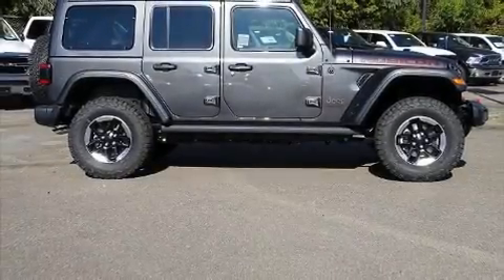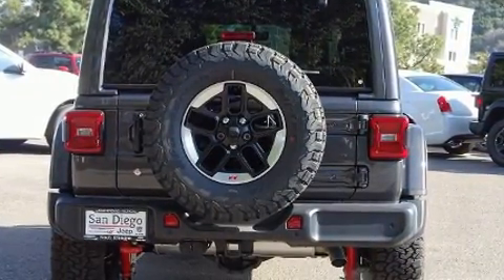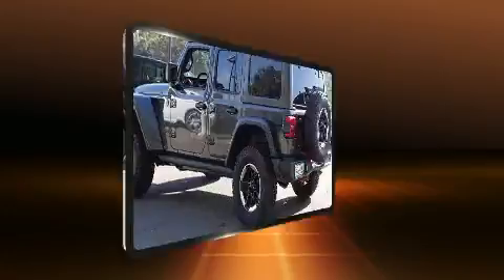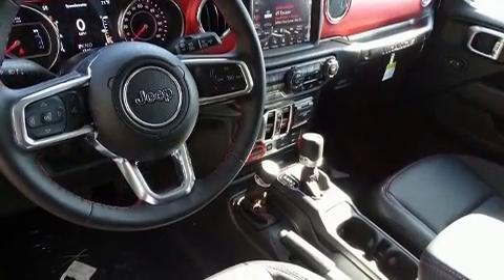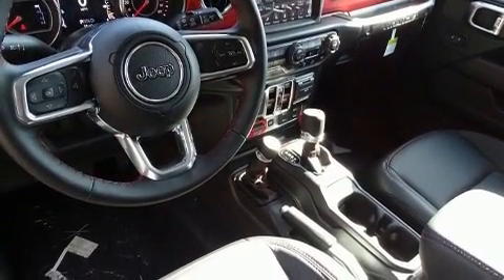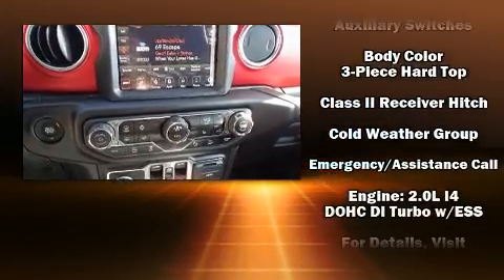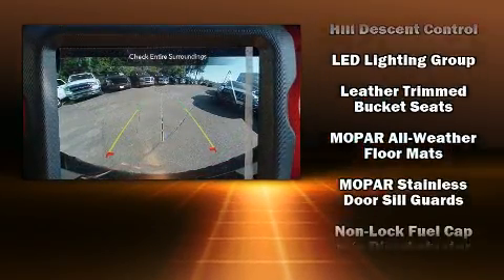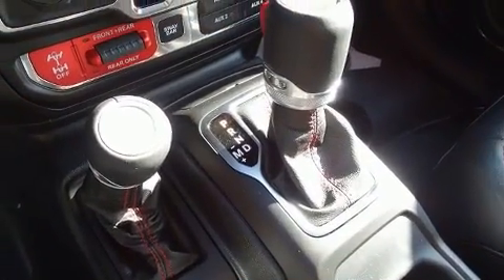2020 Jeep Wrangler UNLIMITED RUBICON 4X4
777 Camino Del Rio South

Take command of the road in the 2020 Jeep Wrangler. It features four-wheel drive capabilities, a durable automatic transmission, and a 2 liter 4 cylinder engine. A turbocharger is also included as an economical means of increasing performance. Top features include heated front seats, a tachometer, a trip computer, front fog lights, power door mirrors and heated door mirrors, power windows, cruise control, and a blind spot monitoring system. Features such as automatic climate control and leather upholstery prove that economical transportation does not need to be sparsely equipped. Audio features include an AM/FM radio, steering wheel mounted audio controls, and 9 speakers, providing excellent sound throughout the cabin. Jeep ensures the safety and security of its passengers with equipment such as: dual front impact airbags with occupant sensing airbag, front side impact airbags, traction control, ignition disabling, an emergency communication system, and 4 wheel disc brakes with ABS. Brake assist technology provides extra pressure when applying the brakes. We pride ourselves in the quality that we offer on all of our vehicles. Stop by our dealership or give us a call for more information.